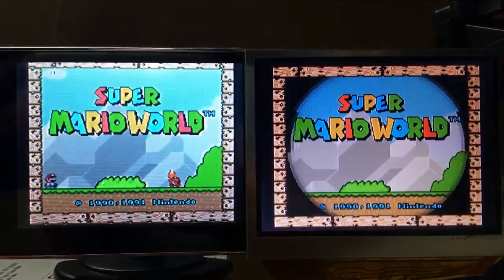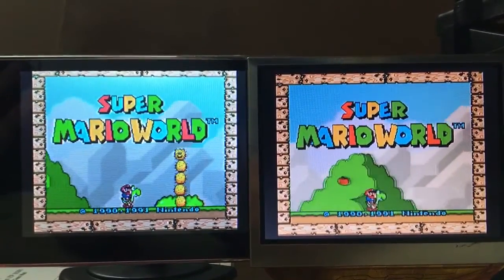320x240 and 640x480 LCD comparison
I got the 640x480 on ebay in 2016. The listing described it as "3.5" LCD+key-Press+VGA+VA Controller Drive Board PD035VX2 640*480 PVI LCD Panel" and it cost $85 at the time. Note that it included both the screen and controller board.